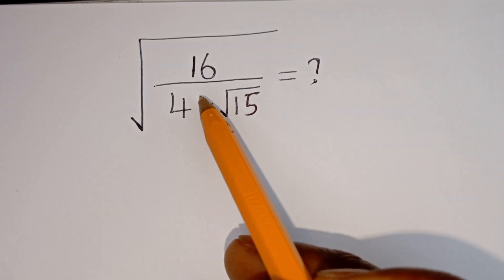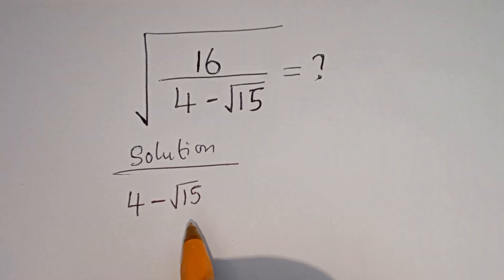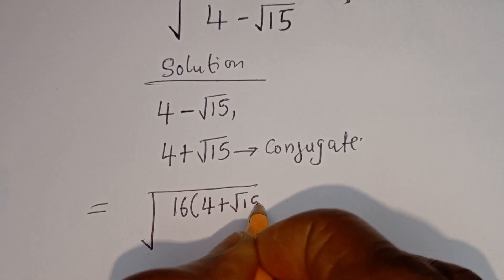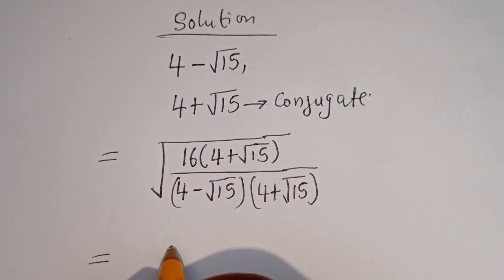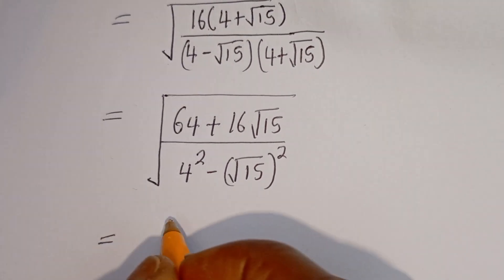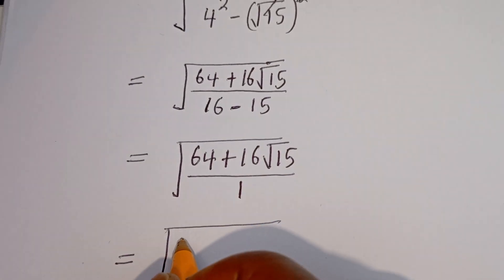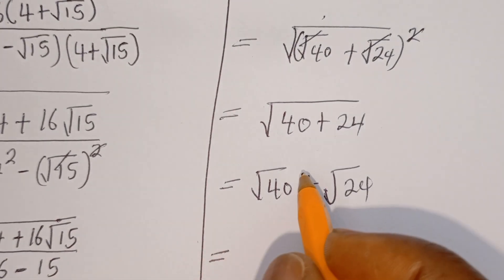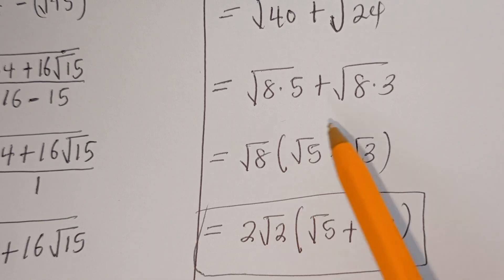A Nice Math Olympiad Question | You Should Learn This Trick.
How To Solve This Math Olympiad Square Root Simplification Problem,